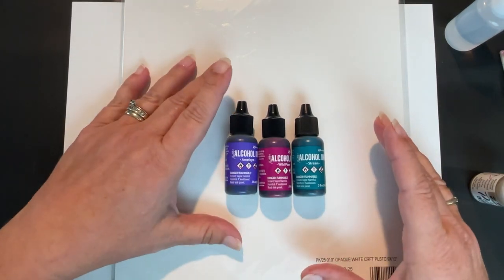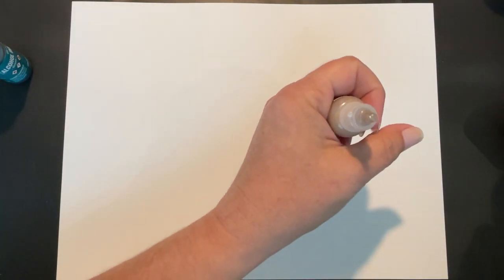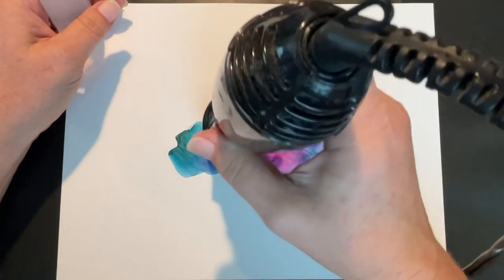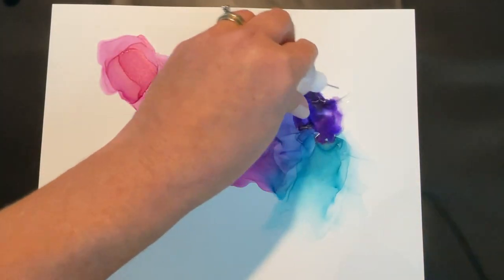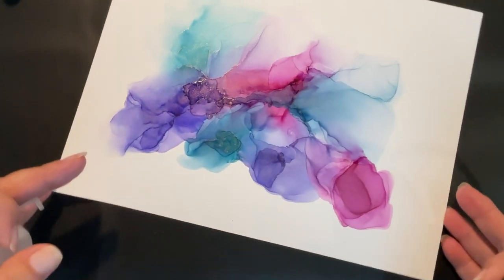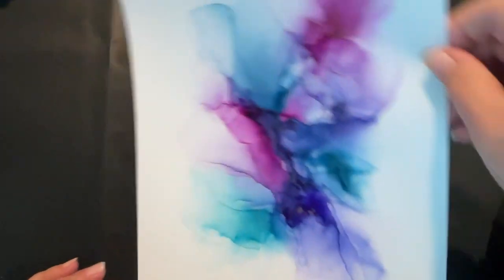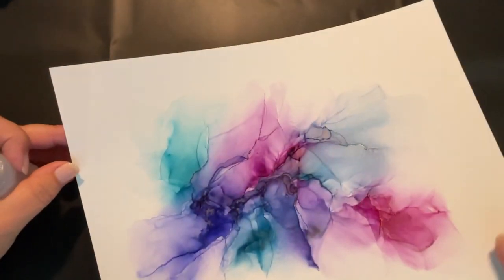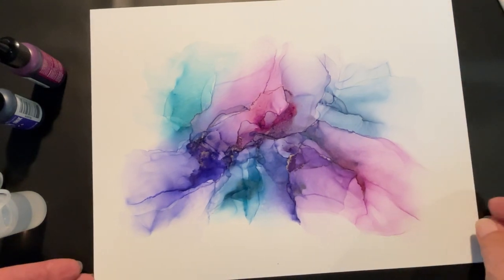[121] I'm Back!!! Alcohol Ink Art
Abstract alcohol ink art tutorial on 9"x12" Grafix opaque white craft plastic. I used Jaquard Pinata brass and Tim Holtz / Ranger ink colors stream, amethyst, and wild plum.

Thank you all for taking the time to watch my alcohol ink video! Don't forget to give it a thumbs up you if enjoyed it. Thank you most of all to my subscribers - you all keep me going! Every little commission from your purchases helps me to buy more art supplies to keep on making more videos for you.

(Due to supply chain issues, some products may be currently out of stock. I apologize for this, but I have no control over it. Checking your local arts and craft stores is a great way to find some of these items.
*Grafix opaque white craft plastic 9"x12" (25 sheets)
* Revlon 500 watt styling brush hair dryer w/ cool setting
* Foredom Speed Control Foot Pedal
*  Precision Tip Applicator Bottles (12 btls. with 5 funnels included) (30 ml./1 oz.) -
* EVO synthetic art paper 9"x12" (10 sheets)
* EVO synthetic art paper 11"x14" (10 sheets)
* EVO synthetic art paper 5"x7" (10 sheets)
* 12"x12" Grafix Opaque White Craft Plastic (25 sheets)
* Pinata by Jacquard Exciter Pack (9 colors - 1/2 oz. bottles)
* Pinata Brass by Jacquard metallic alcohol ink (1/2 oz.)
(4 oz.)
* 3 pk. Ranger alcohol inks (cobalt, boysenberry, & vineyard)
* 3 pk. Ranger alcohol inks (eggplant, cranberry, & lettuce)
* 3 pk. Ranger alcohol inks (slate, currant, & meadow)
* 3 pk. Ranger alcohol inks (wild plum, butterscotch, & stream)
* 3 pk. Ranger alcohol inks (laguna, glacier, & monsoon)
* 24 pc. Ranger by Tim Holtz alcohol ink set
* 99.9% isopropyl alcohol
* Krylon Kamar Varnish (currently out of stock on Amazon)
* Krylon UV Archival varnish (gloss)
* Art Resin - 32 oz. kit
* Molotow Liquid Chrome 30 ml refill

(You can get 5x7, 9x12, and 11x14 sizes directly from ETC PAPERS.)

is a great place to get a wide selection of colors of Tim Holtz / Ranger inks, as well as Grafix opaque white craft plastic in either 10 or 25 sheet packs.